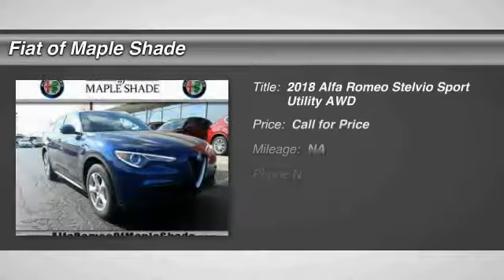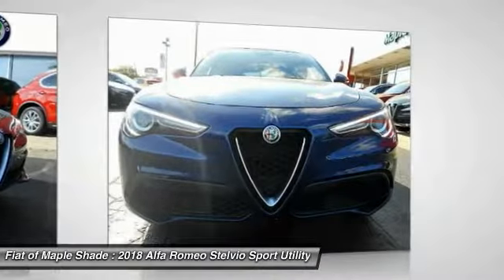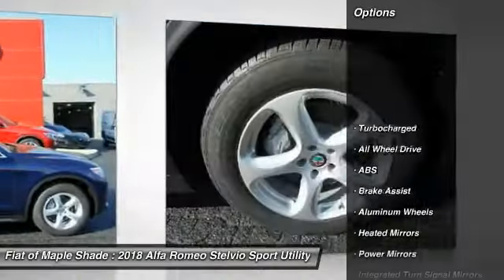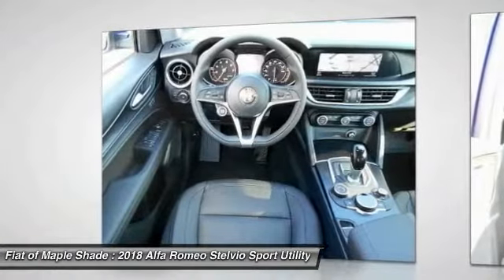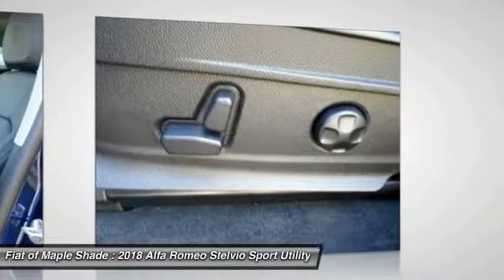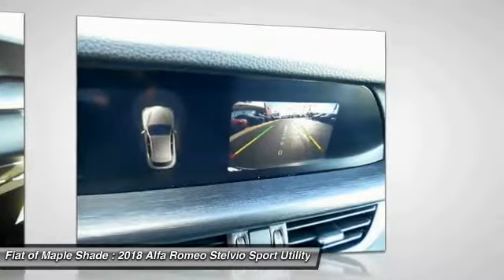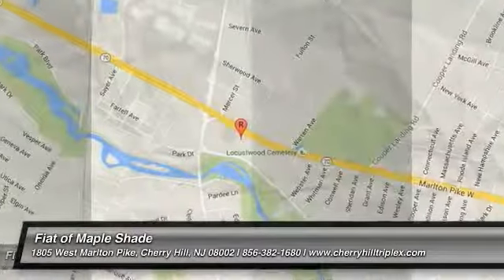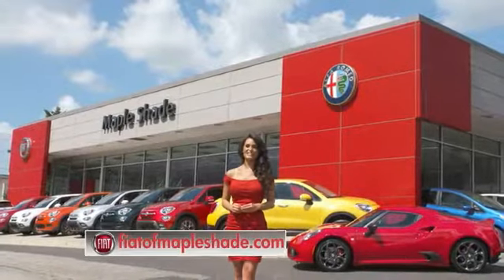2018 Alfa Romeo Stelvio Cherry Hill NJ B69076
2018 Alfa Romeo Stelvio

BACK-UP CAMERA, ALL WHEEL DRIVE, LEATHER, BLUETOOTH, REAR PARKING AID, MP3 Player, KEYLESS ENTRY, 28 MPG Highway, HID HEADLIGHTS, TURBOCHARGED, POWER LIFTGATE, ALLOY WHEELS!.